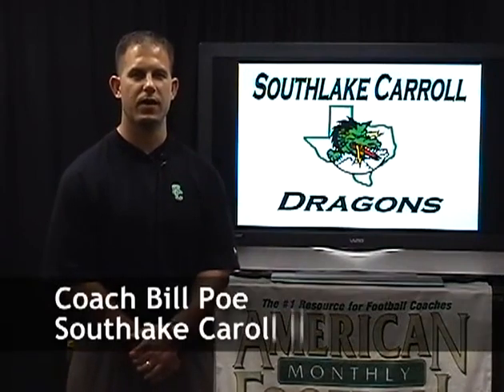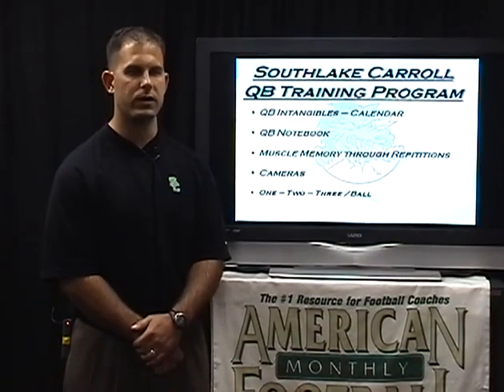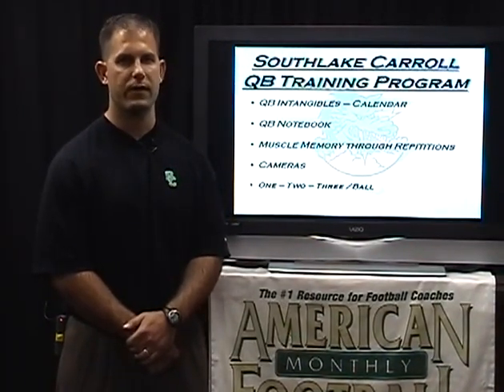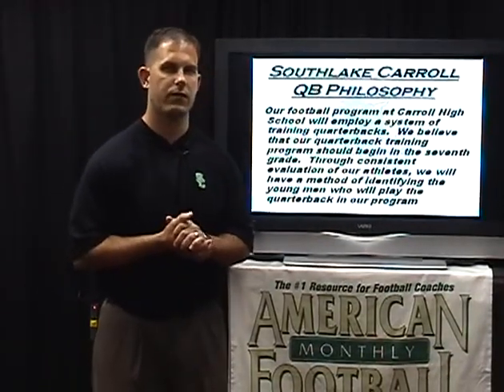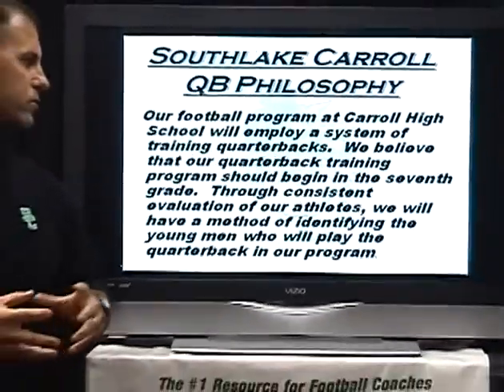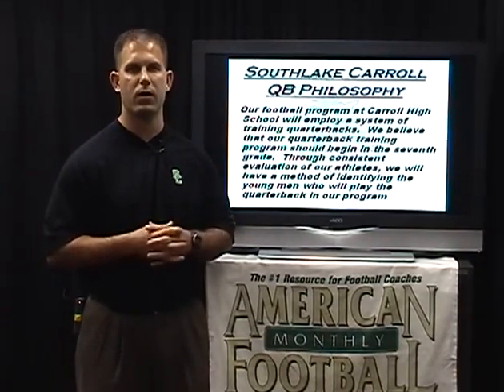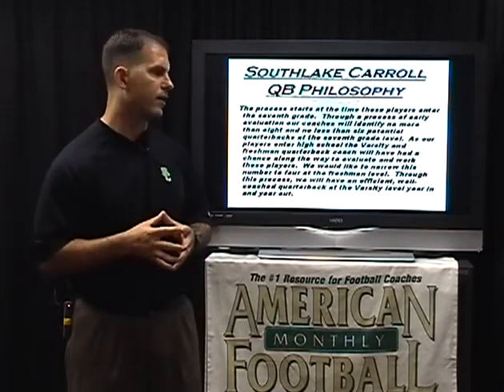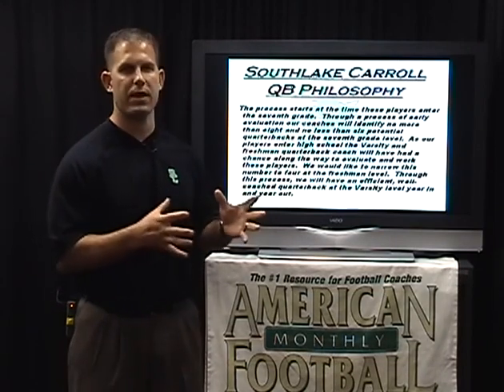WN 08251 - Quarterback Training - Preview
Bill Poe, Offensive Coordinator, Southlake Carroll High School (TX) - Southlake Carroll knows how to develop quarterbacks – their last three quarterbacks have gone on to earn D-IA scholarships. This DVD will take you inside the Southlake Carroll quarterback training program. Every spring the coaching staff at Carroll High School puts its quarterbacks (and receivers) through its annual quarterback training program – this DVD is your front row ticket.

In this DVD, Coach Poe will illustrate in great detail:
· Philosophy – identifying potential quarterbacks in lower grades and their development.
· QB Training Calendar – see the calendar Carroll coaches use to develop their QBs in the off-season.
· QB Qualifications – learn the specifics of being a successful quarterback.
· QB Expectations – learn the complete ‘to-do list’ for QBs.
· QB Drills – learn the Big Red drill (1 Hitch & 2 Hitch), Pocket drill, Fade drill and Routes vs. Air drill.

Bonus Feature – Head Coach, Hal Wasson, discusses practice organization!
2008 – This DVD contains extensive use of practice film.

 Stream It »
Quarterback Training
$39.95
Qty: